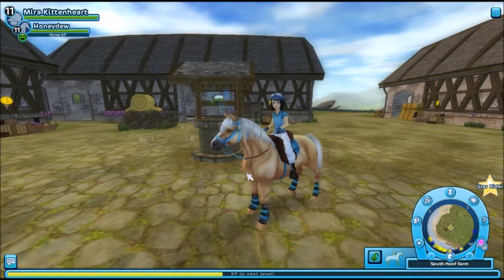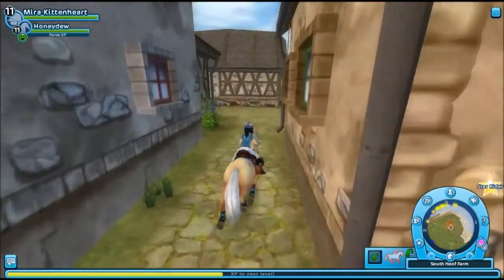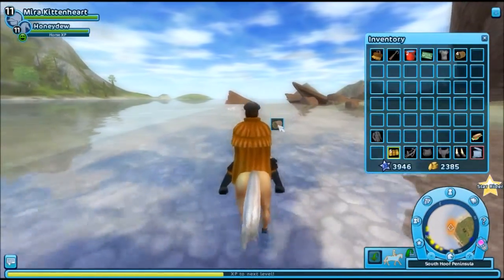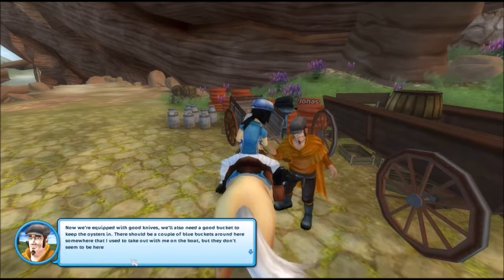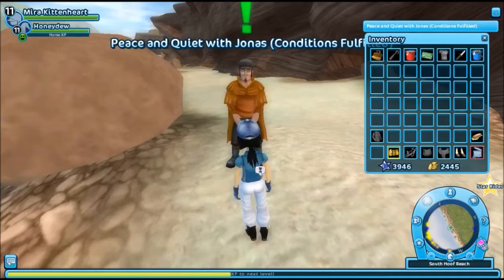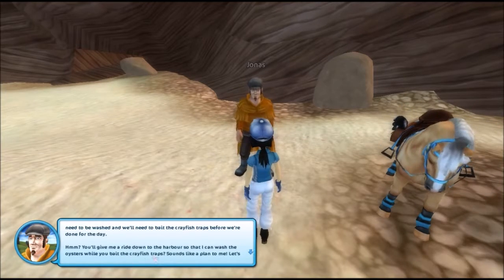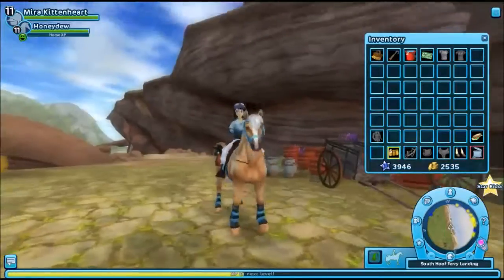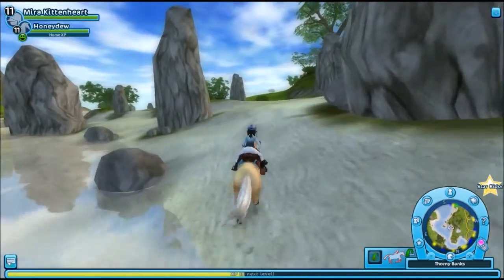Let's Play Star Stable #43 - South Hoof Oyster Master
We're back on South Hoof this week to help Jonas out with some crayfish and oyster hunting!